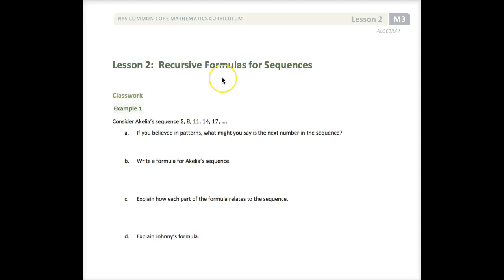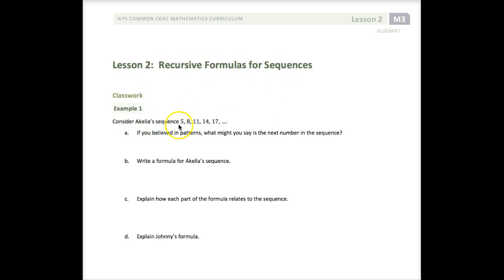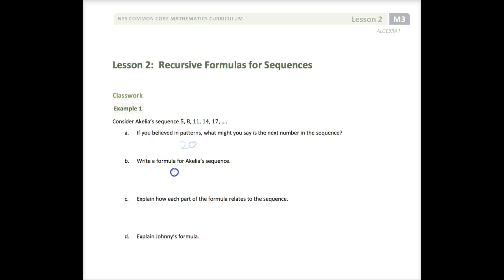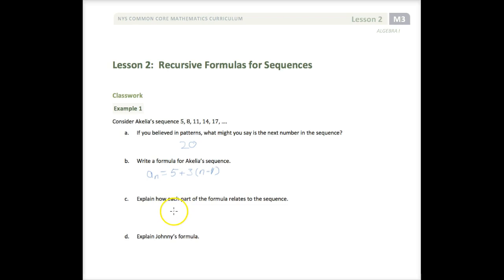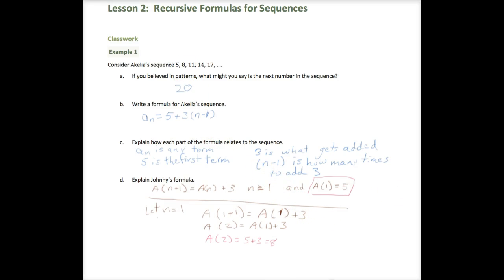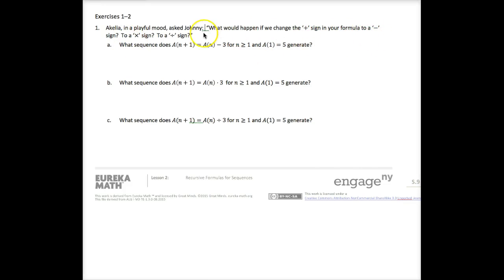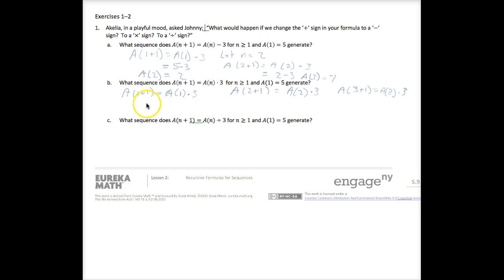Alg 1 M3L2 S.10